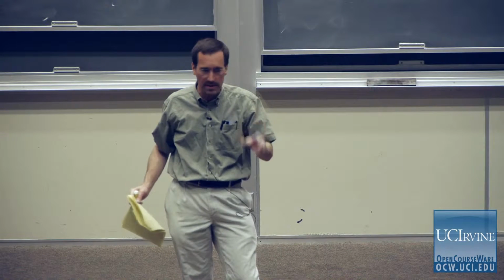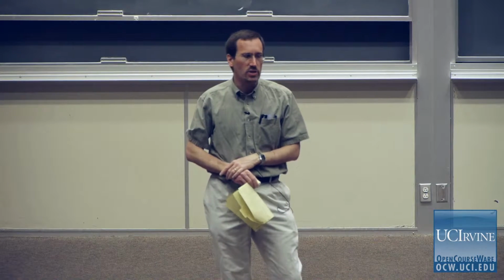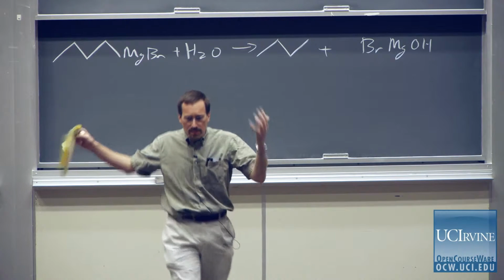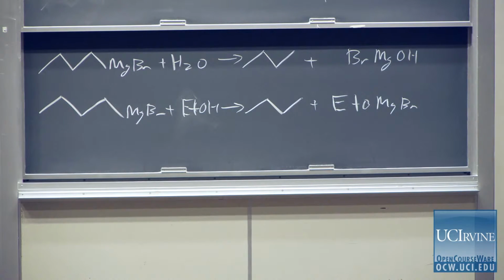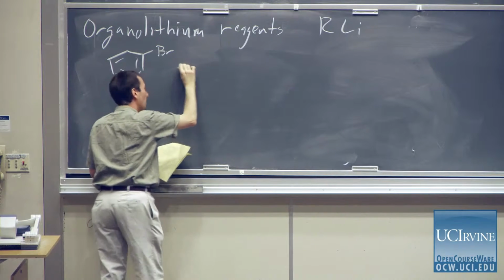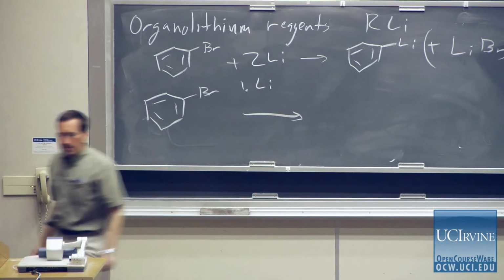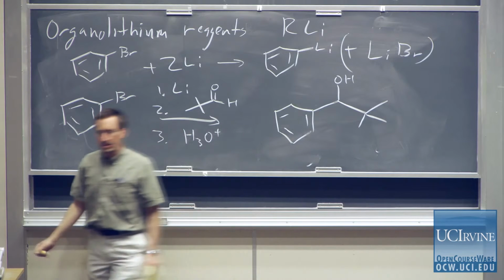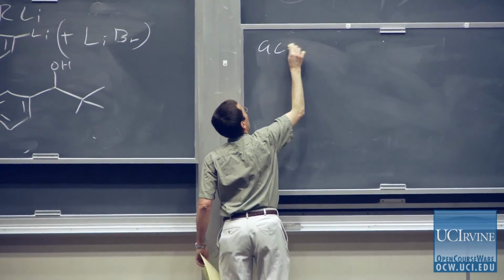Online and distance courses | University of Oxford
Please use the search box to find the location of a building located in Oxford. You can also use the menu listing to find specific university buildings